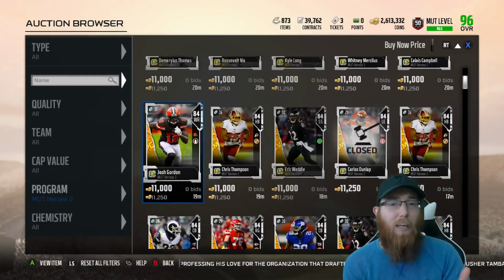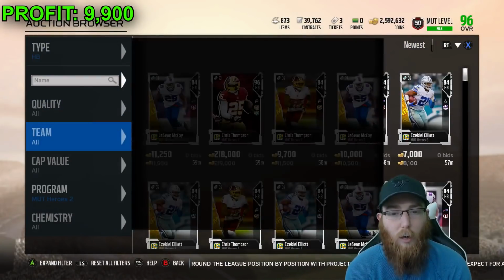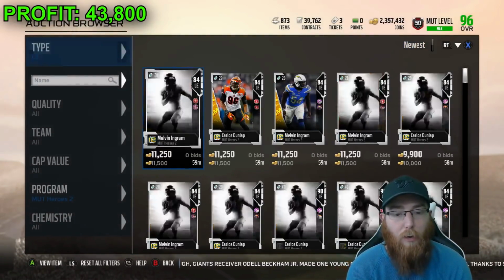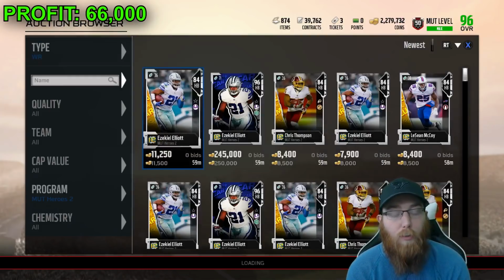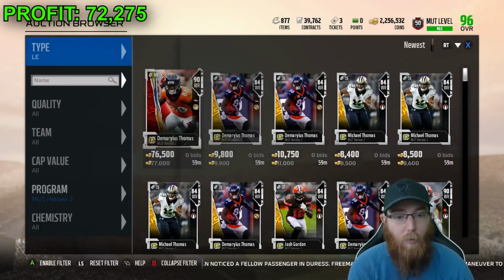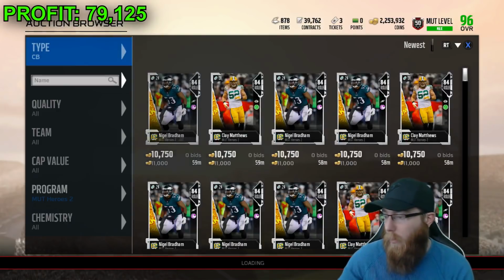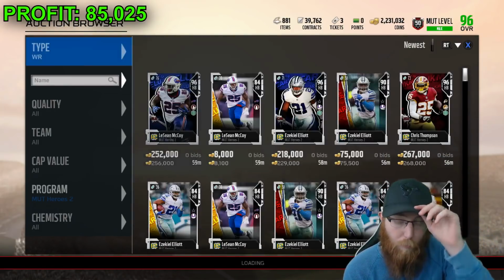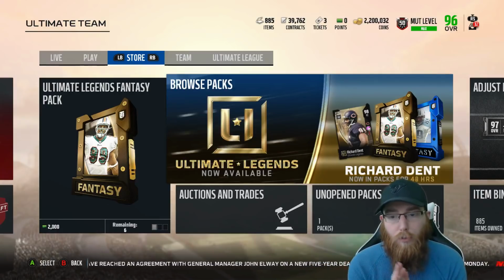Easiest Sniping All Year! You Can Do It Too! Madden 18 Ultimate Team Making Coins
Hello everyone, ChewbaccaLemma here! In today's video we tackle a new sniping filter where we look at the MUT Heroes 2 program. This sniping is about as easy as it gets! I hope you enjoy this Madden 18 Ultimate Team video!

PSN: ChewbaccaLlama
GT: ChewbaccaLemma